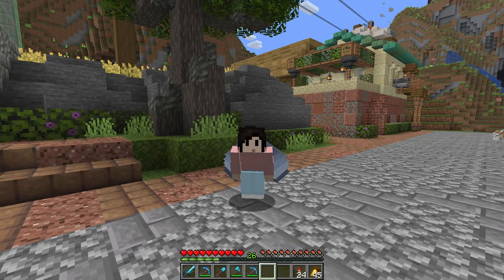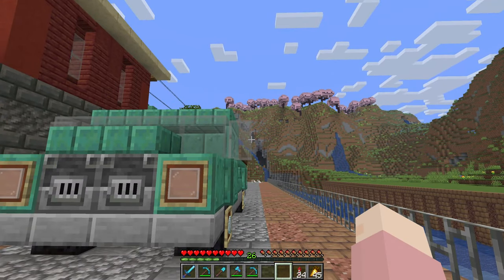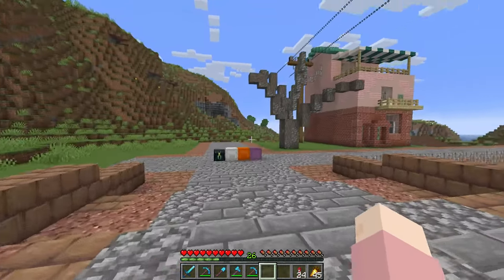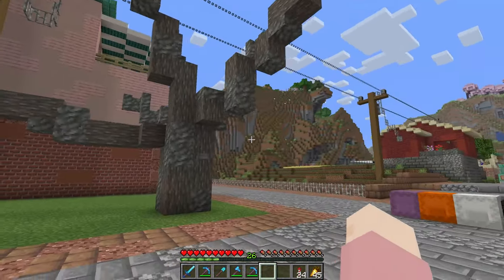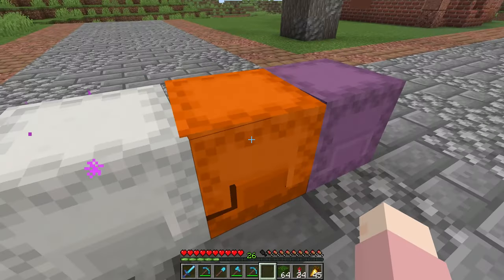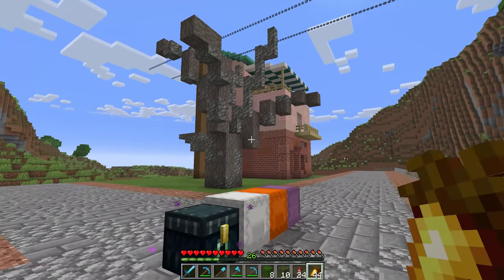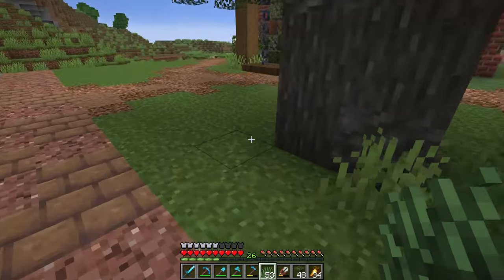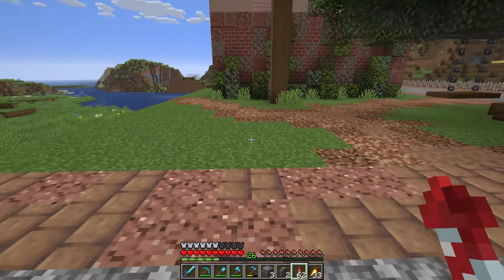Minecraft The Park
I create a park in my town to celebrate 100 subscribers! It features a custom tree based off of real like cork oak trees and is my best tree yet!